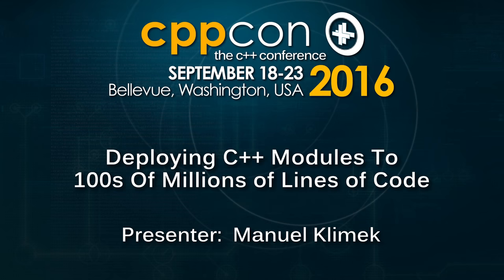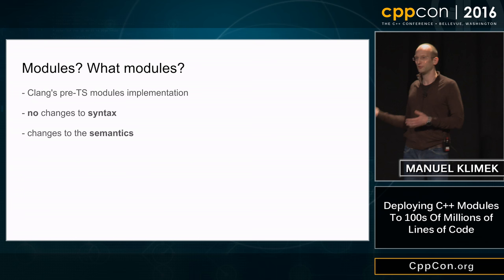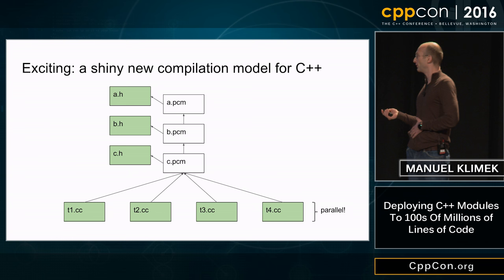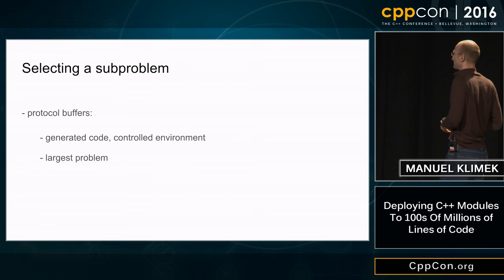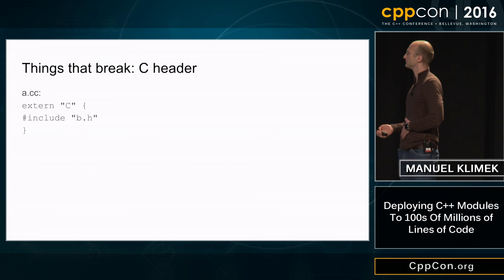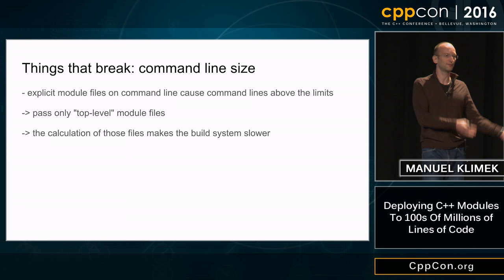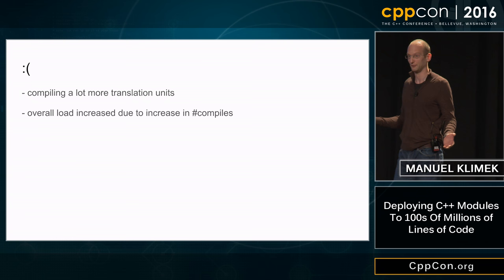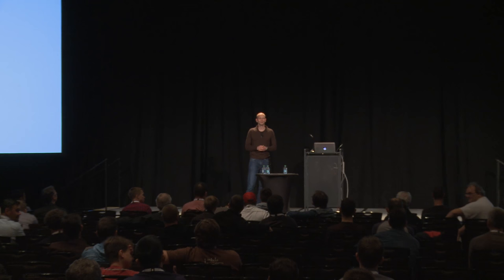CppCon 2016: Manuel Klimek “Deploying C++ modules to 100s of millions of lines of code"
Compile times are a pain point for C++ programmers all over the world. Google is no exception.. We have a single unified codebase with hundreds of millions of lines of C++ code, all of it built from source. As the size of the codebase and the depth of interrelated interfaces exposed through textually included headers grew, the scaling of compiles became a critical issue.

Years ago we started working to build technology in the Clang compiler that could help scale builds more effectively than textual inclusion. This is the core of C++ Modules: moving away from the model of textual inclusion. We also started preparing our codebase to migrate to this technology en masse, and through a highly automated process. It's been a long time and a tremendous effort, but we'd like to share where we are as well as what comes next.

In this talk, we will outline the core C++ Modules technology in Clang. This is just raw technology at this stage, not an integrated part of the C++ programming language. That part is being worked on by a large group of people in the ISO C++ standards committee. But we want to share how Google is using this raw technology internally to make today's C++ compiles faster, what it took to get there, and how you too can take advantage of these features. We will cover everything from the details of migrating a codebase of this size to use a novel compilation model to the ramifications for both local and distributed build systems. We hope to give insight into the kinds of benefits that technology like C++ Modules can bring to a large scale C++ development environment.
Manuel Klimek
Google
Software Engineer
Manuel Klimek is a software engineer at Google since 2008 and a professional code monkey since 2003. After developing embedded Linux terminals for the payment industry and distributed storage technology at Google in C++, he decided that C++ productivity lags significantly behind other programming languages and set out to change this. He led the effort to grow Clang into a world class tooling platform for AST-based C++ tools and spearheaded large scale distributed semantic C++ code transformations both at Google and in the broader industry. Besides being sad that Germany lost against France in the Euro 2016, he is currently modularizing Google's internal C++ codebase and leading the development of the next generation of Clang-based C++ tools that range from editor based code completion to deep API refactorings.